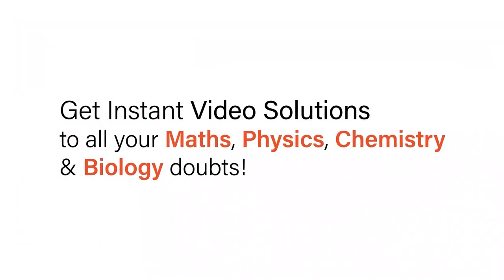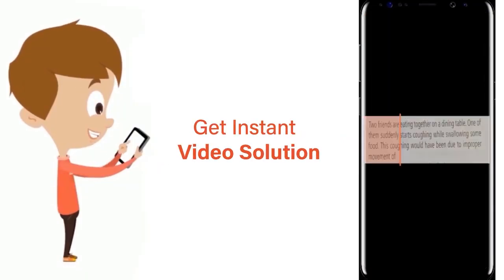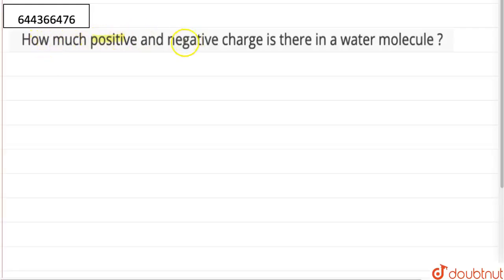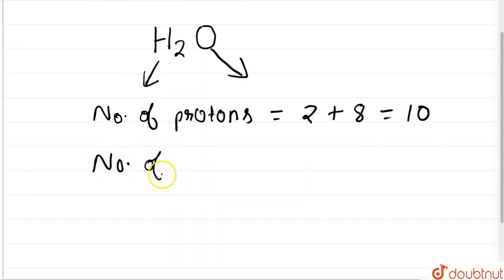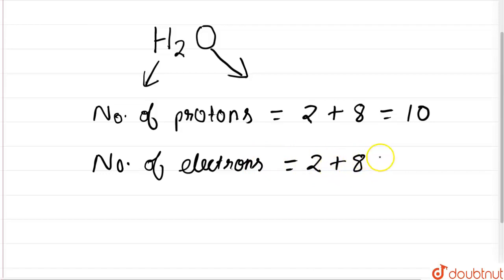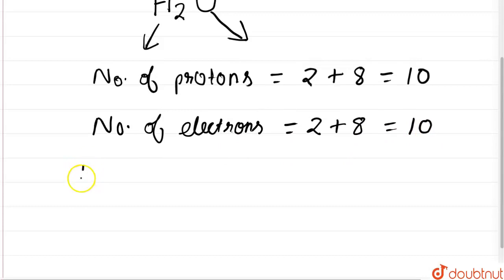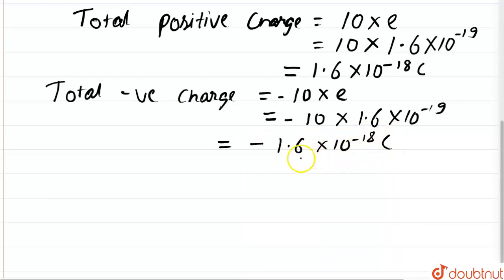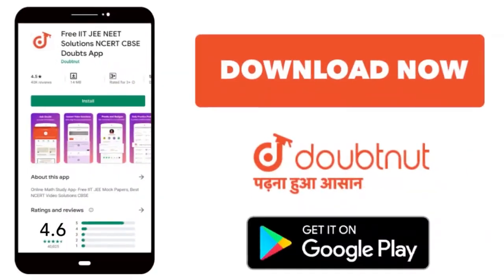How much positive and negativecharge is there in a water molecule ? | 12 | ELECTRIC CHARGES AND...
How much positive and negativecharge is there in a water molecule ?
Class: 12
Subject: PHYSICS
Chapter: ELECTRIC CHARGES AND FIELDS
Board:IIT JEE

👉 Have Any Query? Ask Us.